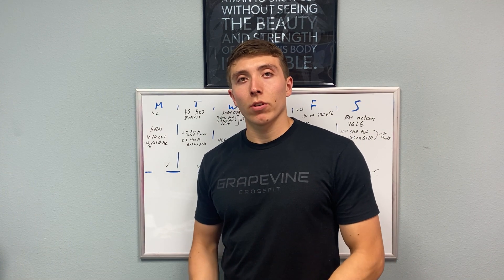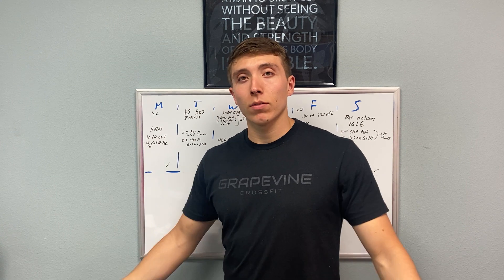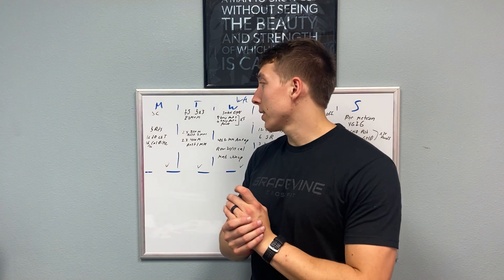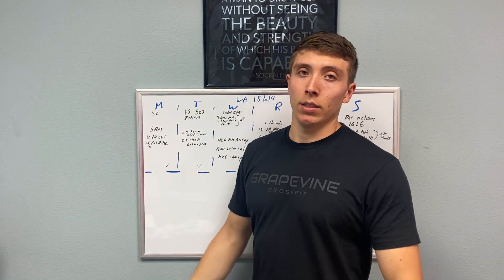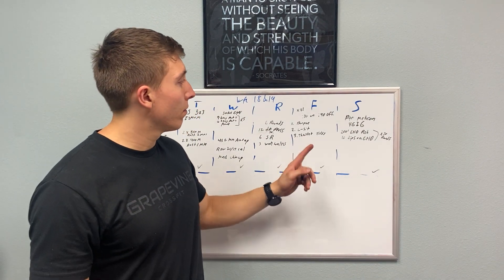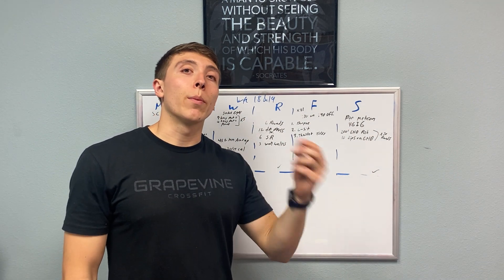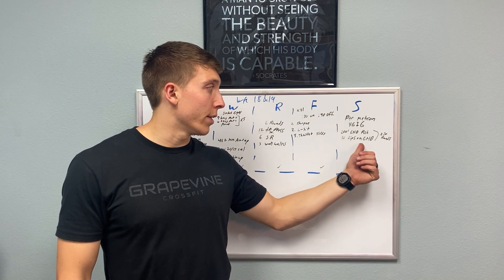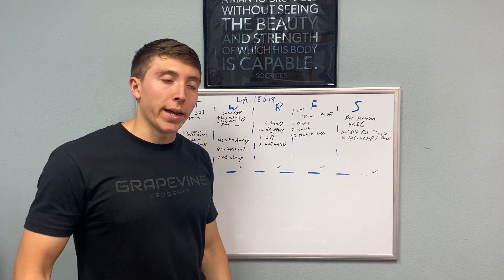Grapevine CrossFit Programming Overview Week 18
Here's a quick look at what's to come this week:
Monday:  Shoulder Care + Metcon
Tuesday: Front squat + Metcon
Wednesday: Snatch Complex + Metcon
Thursday: Metcon Only
Friday: Metcon Only
Saturday: Partner Metcon

We're Back to regular scheduled programming this week!  Look forward to some running intervals, and some class couplets and triplets this week.  As well as the beginning of a cycle of different Oly complexes.  See you guys in the gym!

Everyone Fitter.